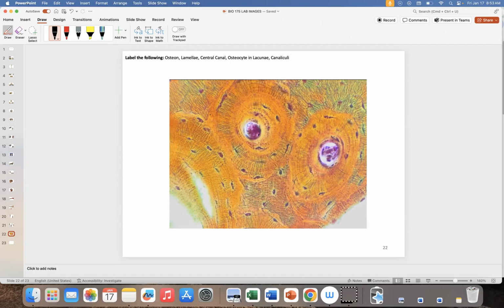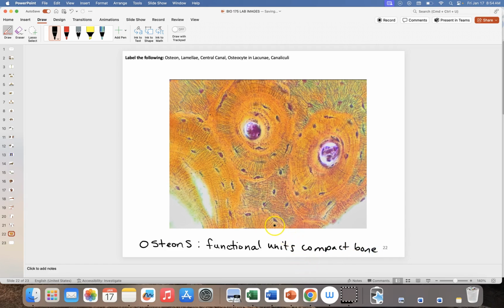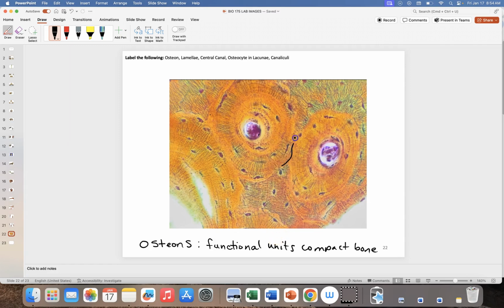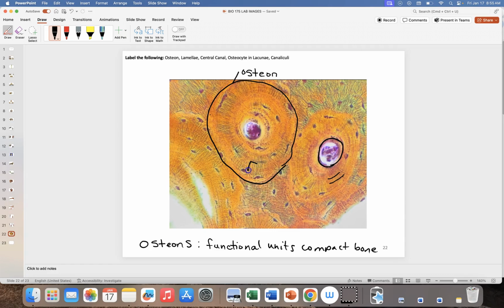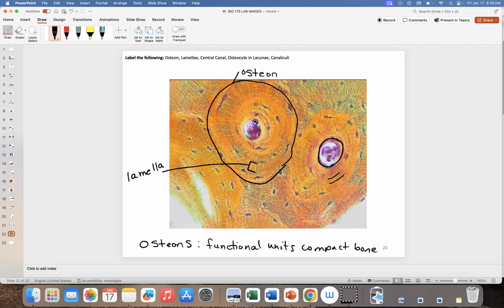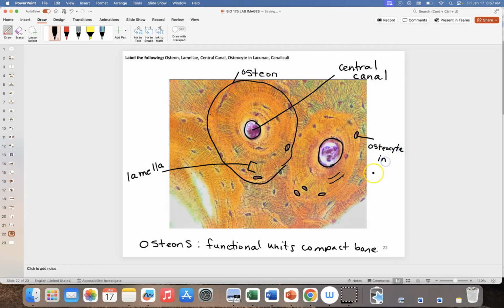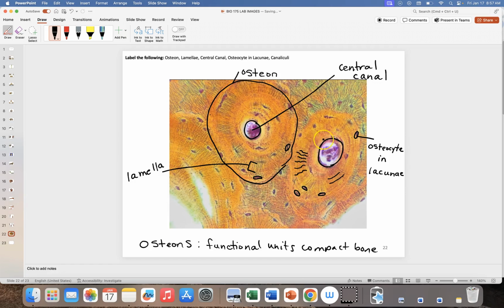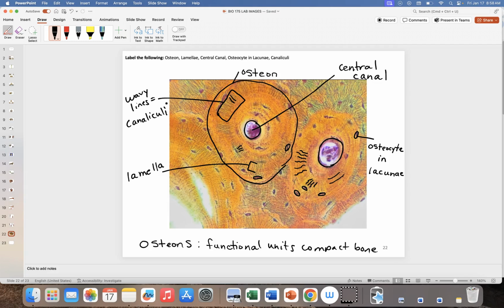Histology of Osseous Tissue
This is a video tutorial which covers the histology of osseous tissue.